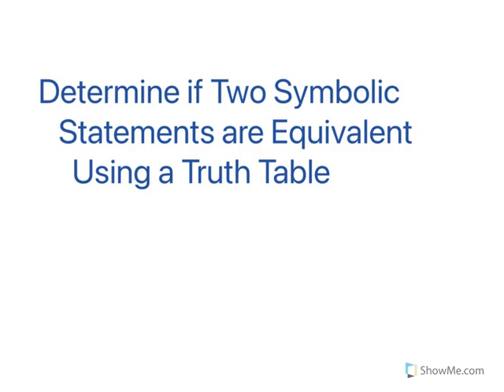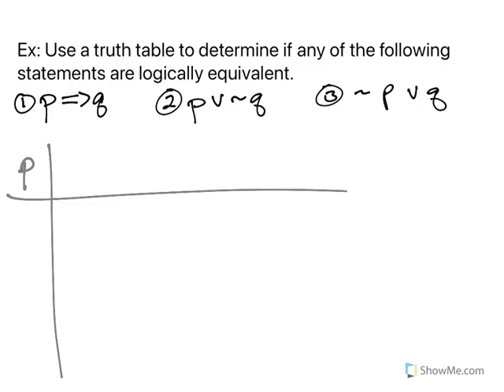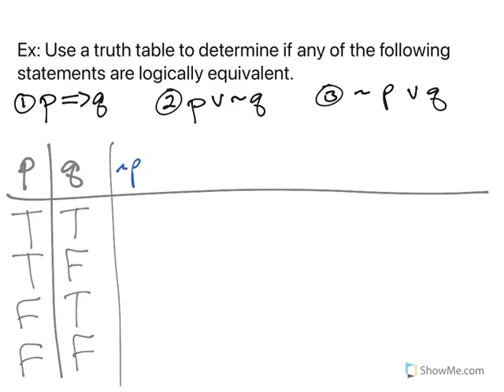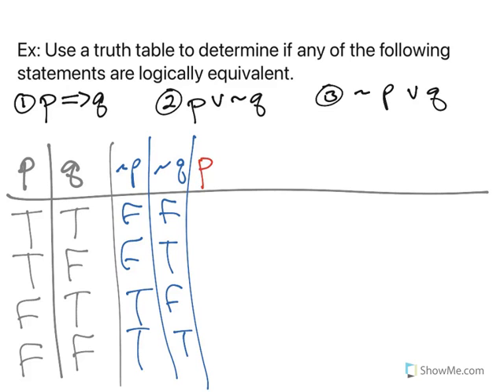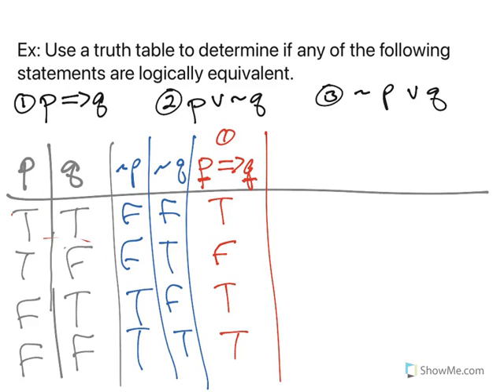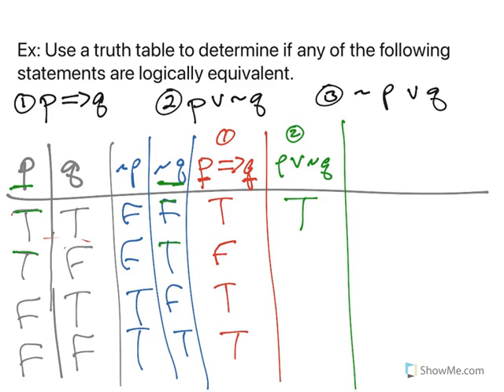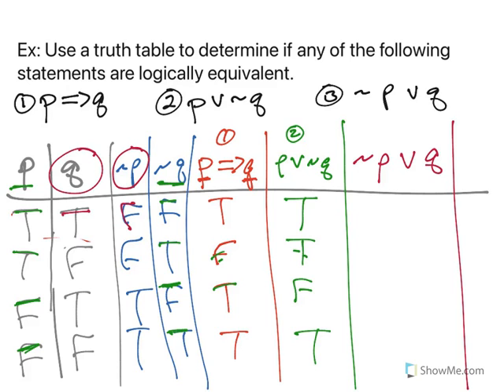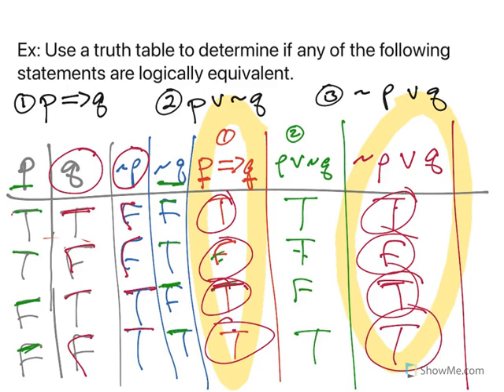Determine if two symbolic statements are equivalent using a truth table